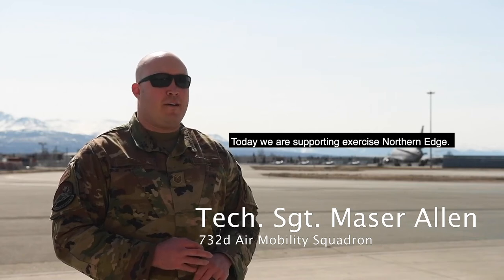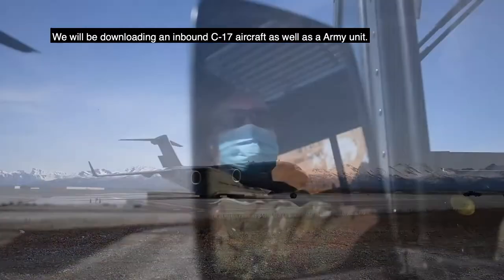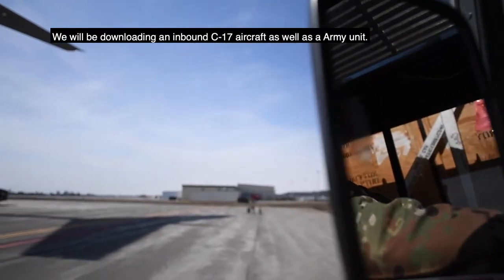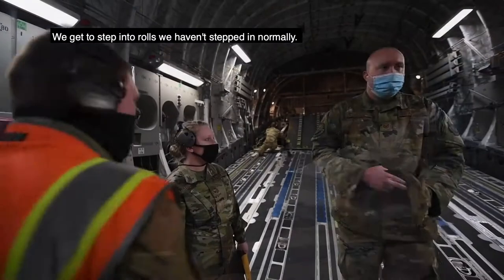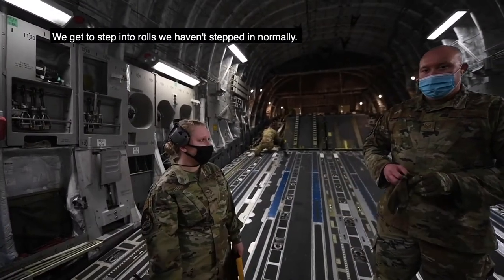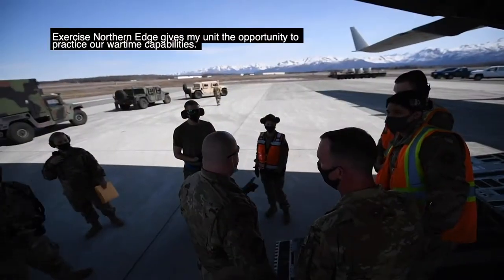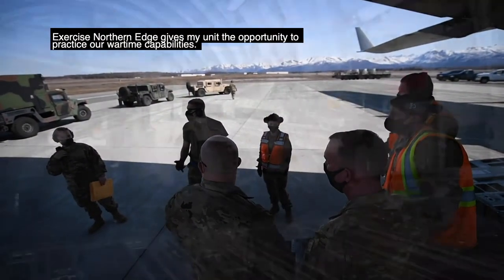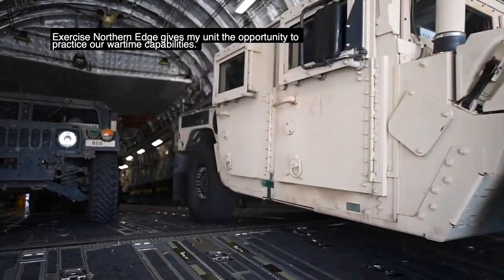732d Air Mobility Squadron Provide Mobility to JBER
732d Air Mobility Squadron Provide Mobility to JBER
ANCHORAGE, AK, UNITED STATES
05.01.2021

GULF OF ALASKA (May 2, 2021) Tech. Sgt. Maser Allen and Senior Airman Jamie Williams, assigned to the 732d Air Mobility Squadron, unload equipment from a C-17 Globemaster III, assigned to McChord Air Force Base, during Northern Edge 2021. Approximately 15,000 U.S. service members are participating in a joint training exercise hosted by the U.S. Pacific Air Forces May 3-14, 2021, on and above the Joint Pacific Alaska Range Complex, the Gulf of Alaska, and temporary maritime activities area. NE21 is one in a series of U.S. Indo-Pacific Command exercises designed to sharpen the joint forces' skills; to practice tactics, techniques, and procedures; to improve command, control and communication relationships; and to develop cooperative plans and programs. (U.S. Navy video by Strike Fighter Squadron 154)

Film Credits: Video by Petty Officer 3rd Class Omar N Rubi
Pacific Air Forces Public Affairs

PACAF
Navy Reserve
Air Force
Army
NRNPASE-W